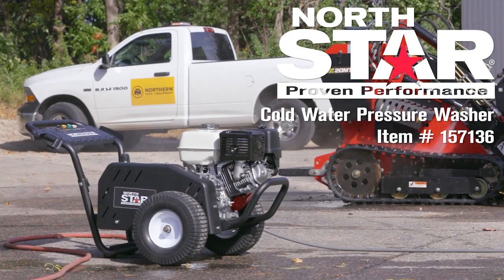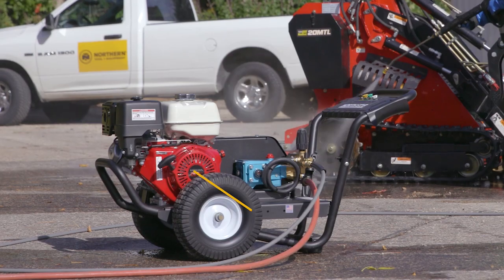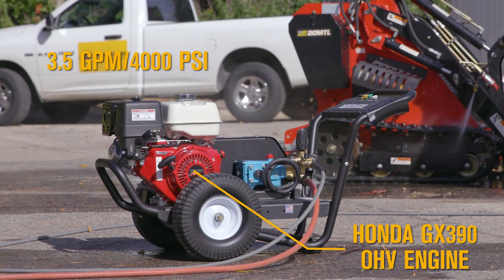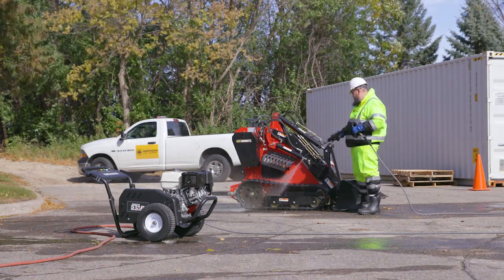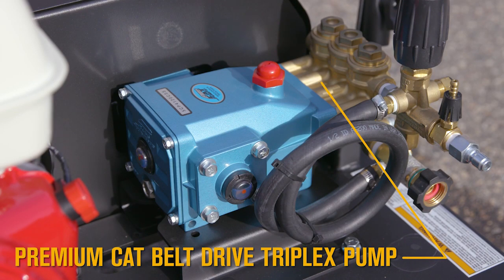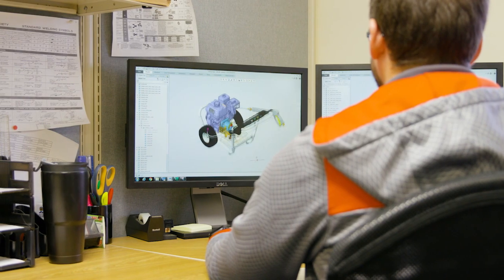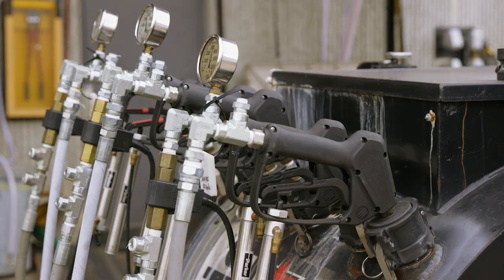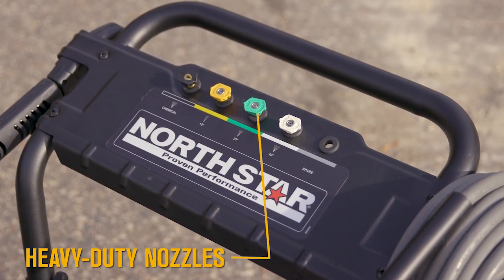NorthStar Gas Cold Water Pressure Washer, Honda Engine GX390 3.5GPM, 4,000 PSI, #157136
This premium-quality NorthStar® Gas Cold Water Pressure Washer equips you to blast through mud, dirt and debris faster and more easily on lawn and garden equipment, heavy-duty machinery, driveways, parking lots, patios, office buildings and much more. Newly designed compact steel cart with large 15" flat-free tires offers space-saving storage and easy portability.